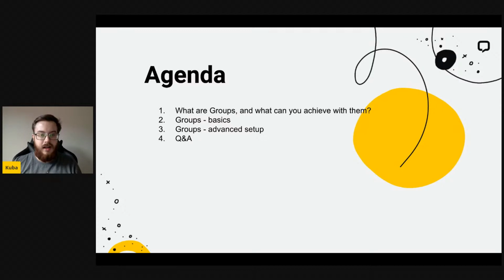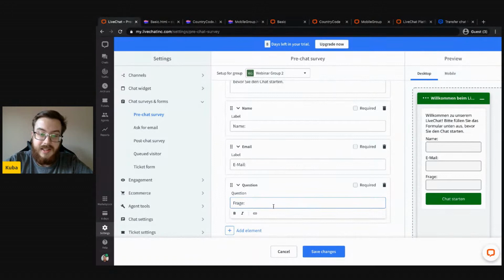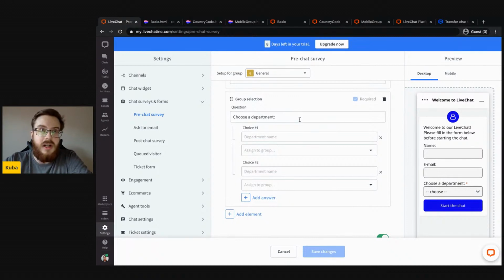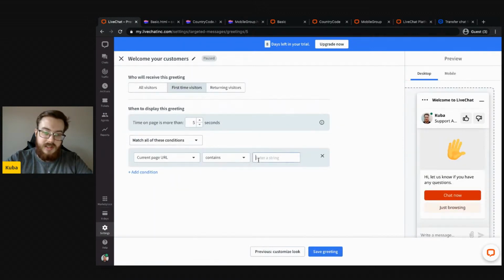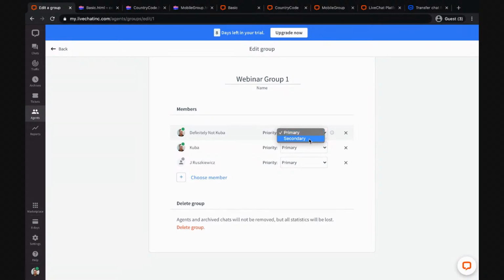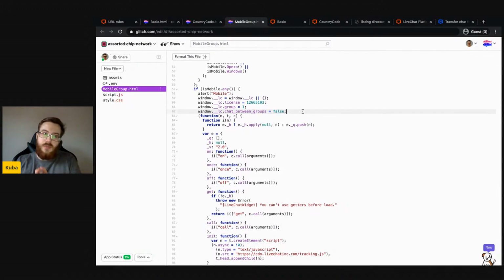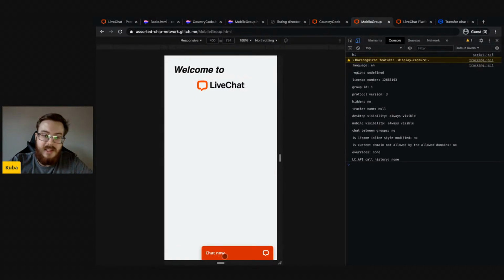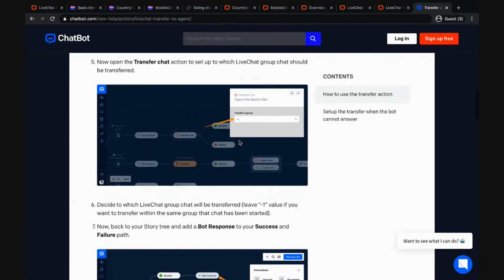All you need to know about the Effective Usage of Groups in LiveChat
Gathering up a skillful team is a challenge in itself, but managing it properly through different queries and tickets? Well, this is the exact moment when the plot thickens. In the next LIVE webinar, we will carefully guide you through the groups and manage them properly from the very beginning.

Groups are very useful if multiple departments handle different cases, e.g., Sales and Support. They can significantly shorten case resolution time and reduce transfer between different department agents.

Today Kuba tell you all you need to know about the effective usage of groups in LiveChat.

Agenda:

00:00 Intro
01:33 Use Cases
05:23 Group Management
06:55 Customisation per Group
13:10 URL Rules
16:45 Common Cases
23:18 Greetings in Groups
26:10 Groups Basics
36:35 Advanced: Loading group through the code
41:40 Advanced: LiveChat on only a few pages
46:45 Advanced: Loading a different group for mobile
50:35 Advanced: Group per geolocation/LiveChat only for certain countries
53:20 Honourable mentions
59:00 Ending